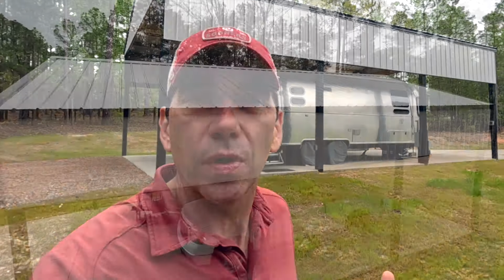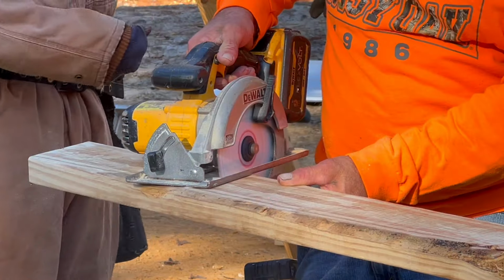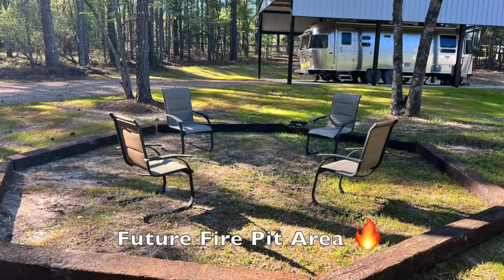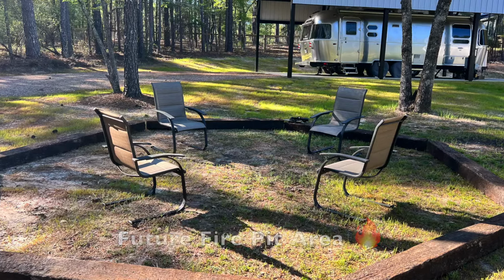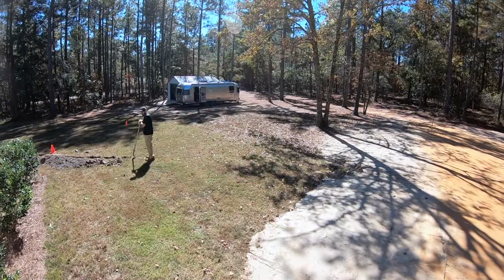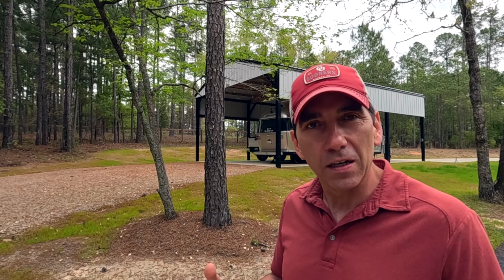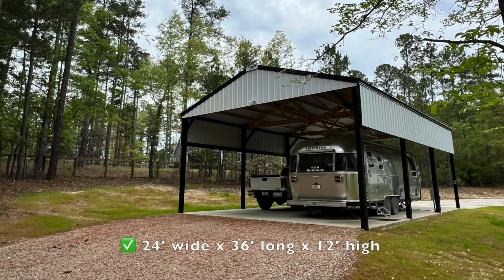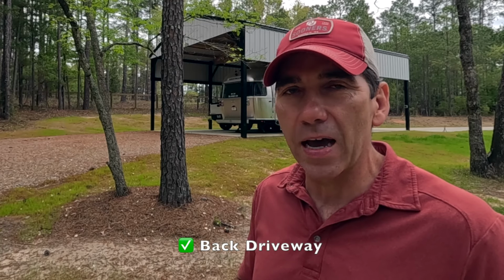RV Carport FAQs: Everything You Need to Know (Watch Before You Build!)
If you’re considering building a Pole Barn shelter for your RV, this is a MUST watch video for you.  We answer all your most frequently asked questions.

OUR GEAR 🏕️